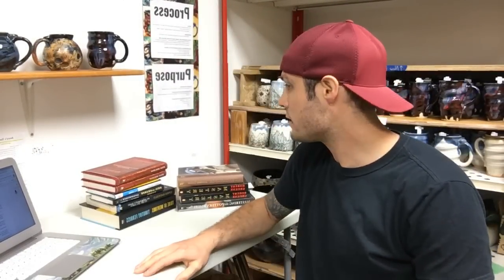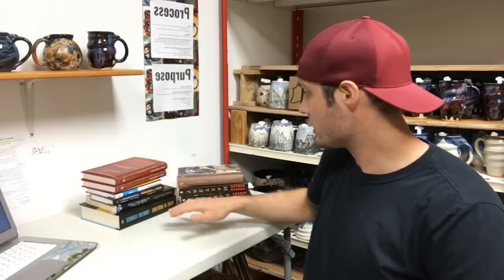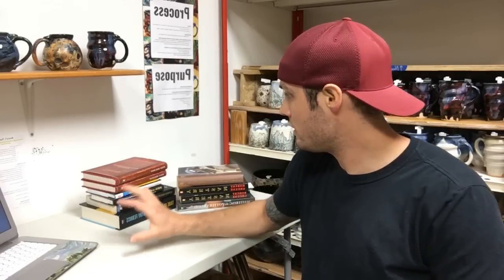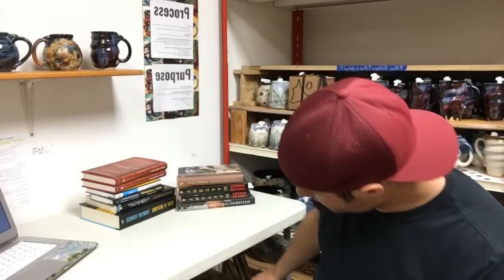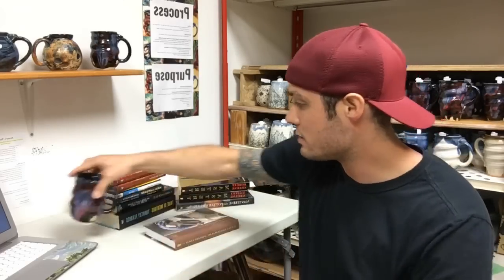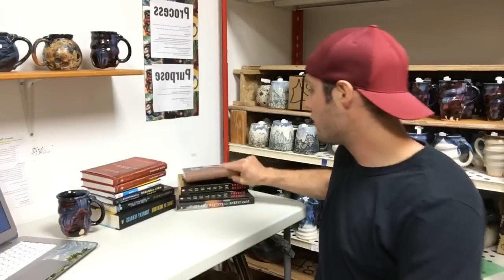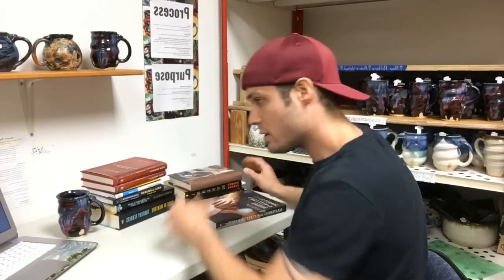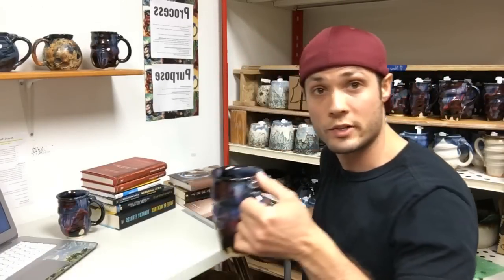Working Towards Mastery